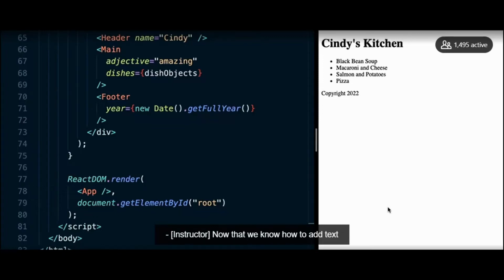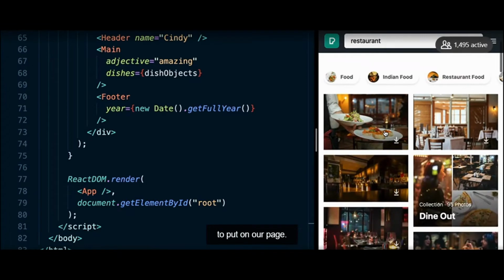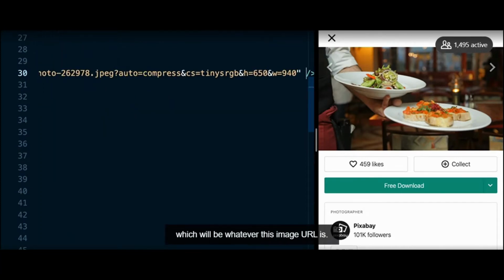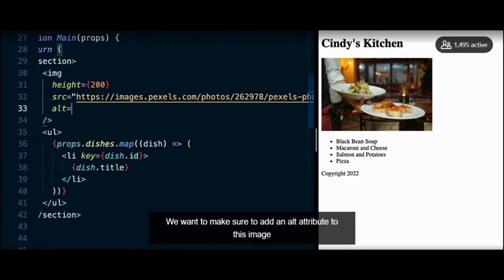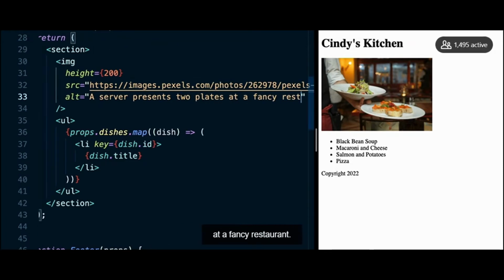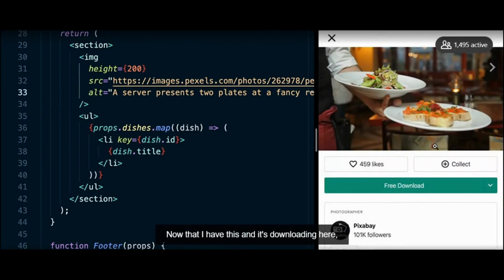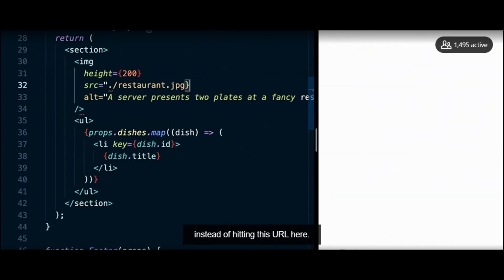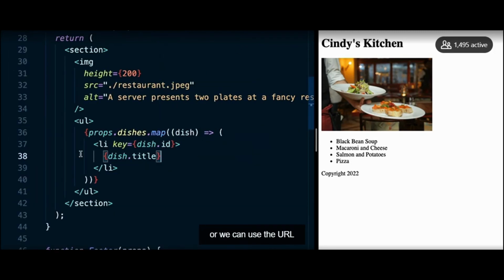LECTURE 13 | Displaying images with react | react js | complete course